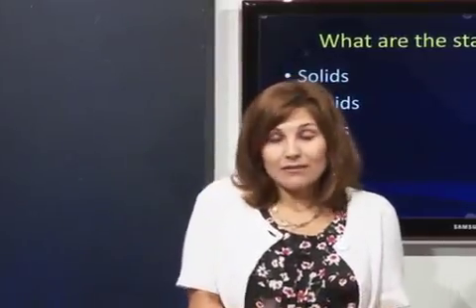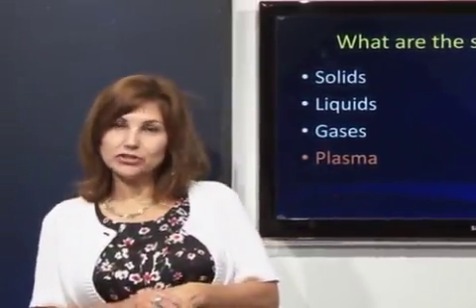PG8 5A States of Matter E